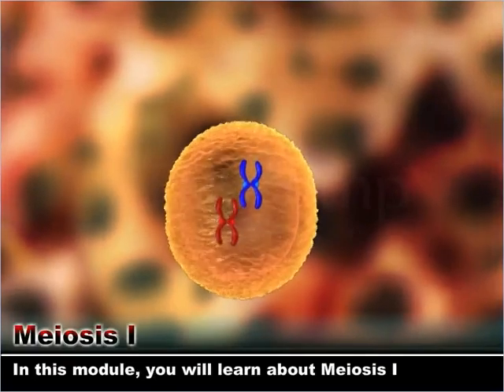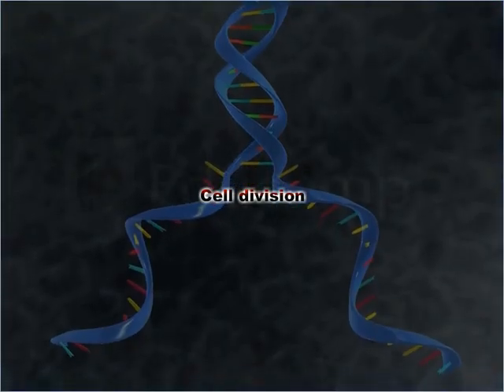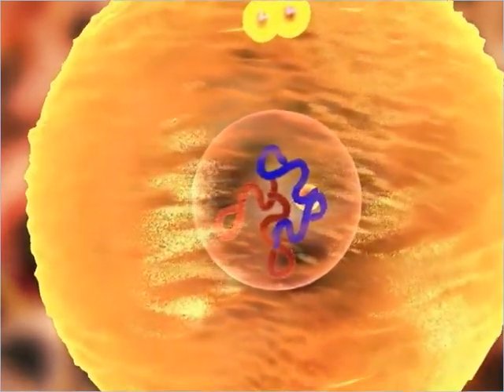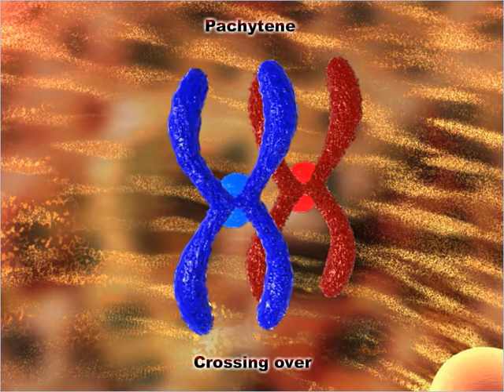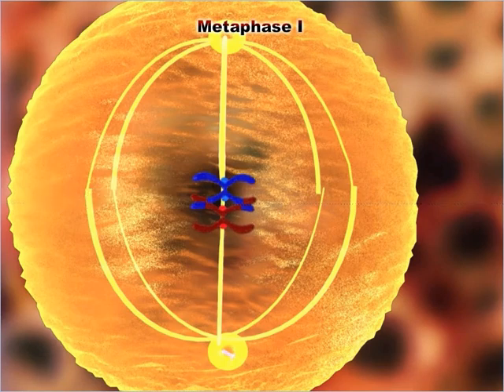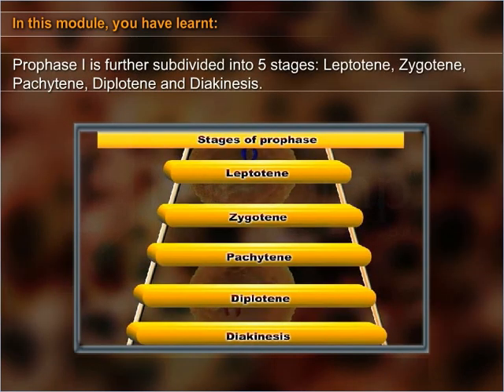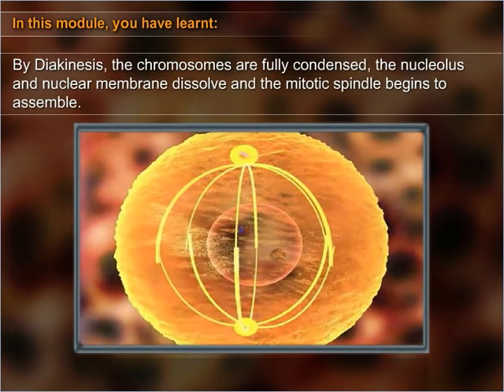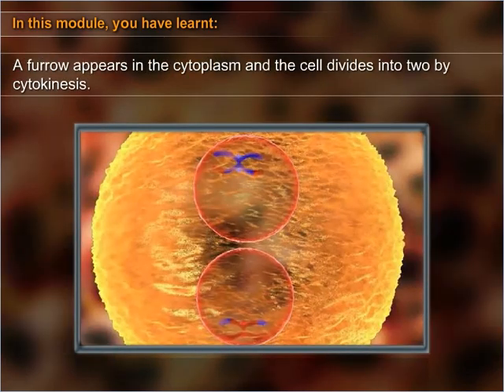Meiosis 1 - Class 11